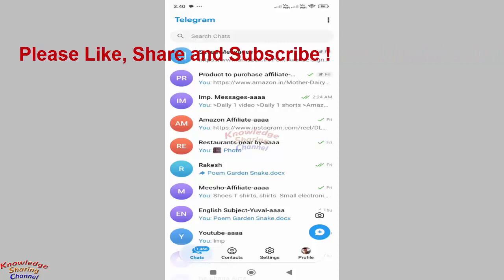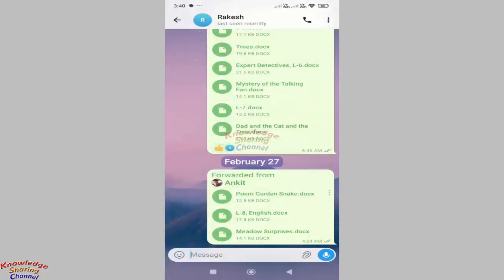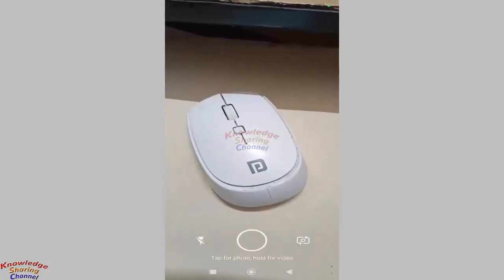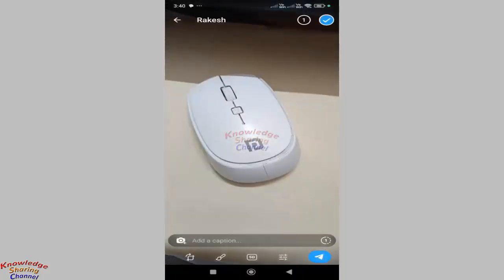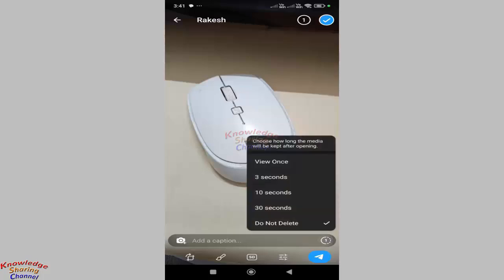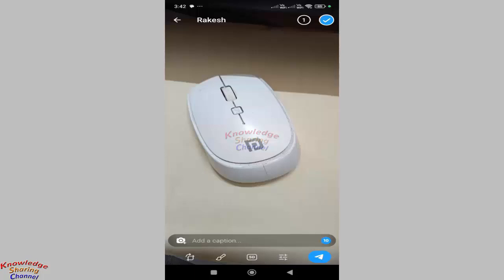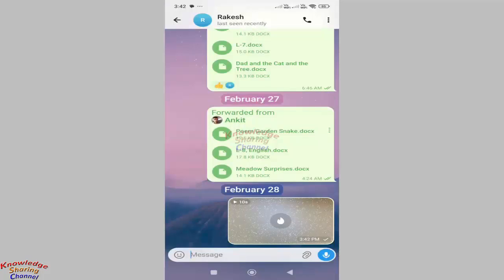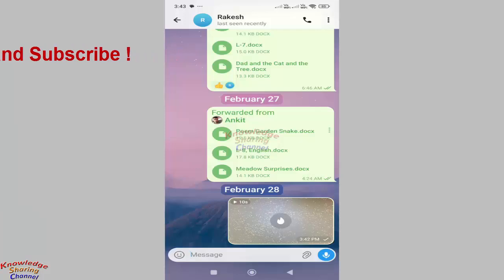How to Send Disappearing Photo on Telegram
In this video we have shown How to Send Disappearing Photo on Telegram Step by Step